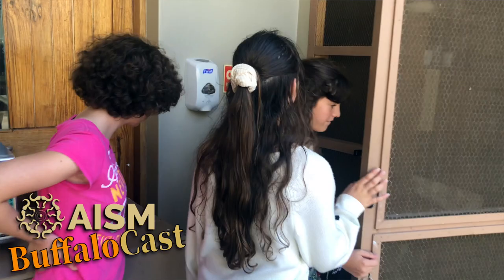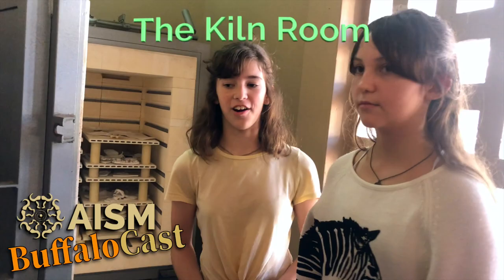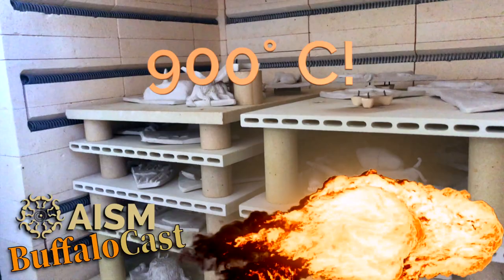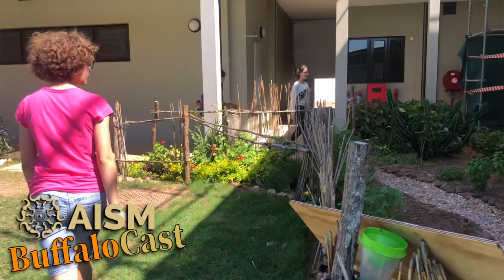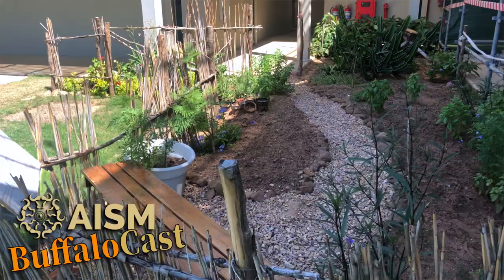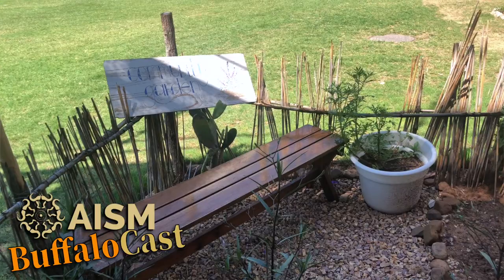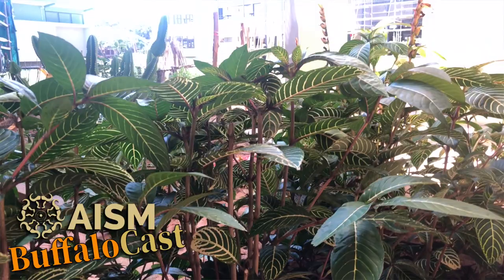AISM BuffaloCast News S01E05: "Art in the Community Garden"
The AISM BuffaloCast News is a weekly news program by students, for students. Get the latest news, events, and featured stories right here!